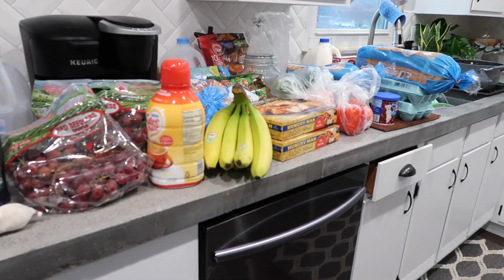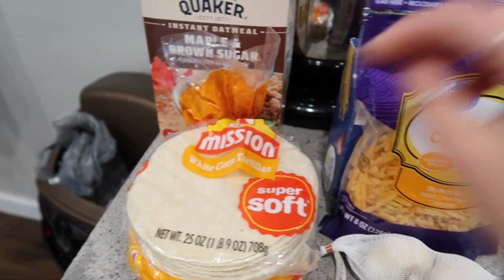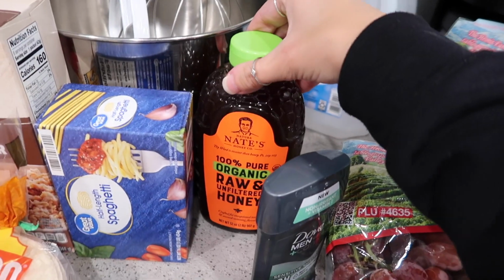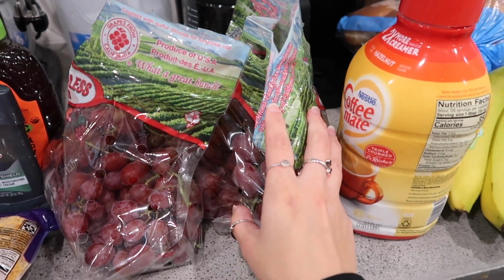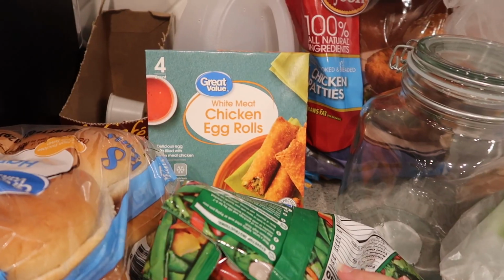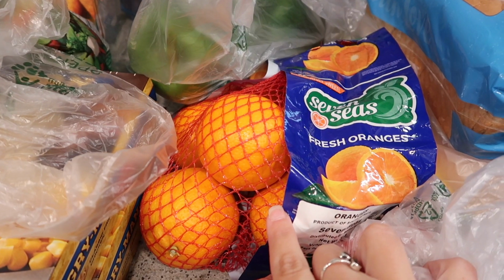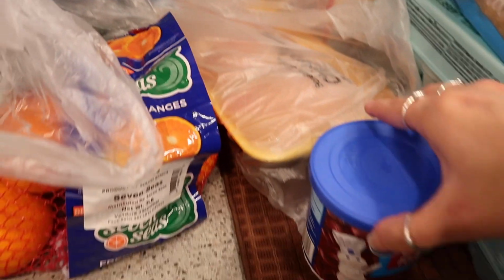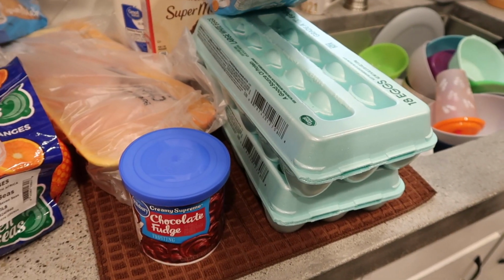REAL LIFE HOMEMAKING ULTIMATE WHOLE HOUSE CLEAN WITH ME + WEEKLY WALMART GROCERY HAUL FAMILY OF 4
Like something I have? Links are in my instagram highlights! Maria.k.cain

Want to shop my closet? Poshmark link:

dishcloths I use: @eparelife Swedish dishcloths

WHAT AM I USING TO FILM? 🎬